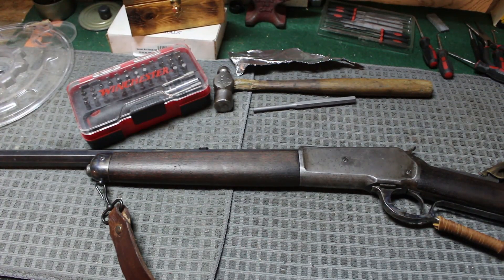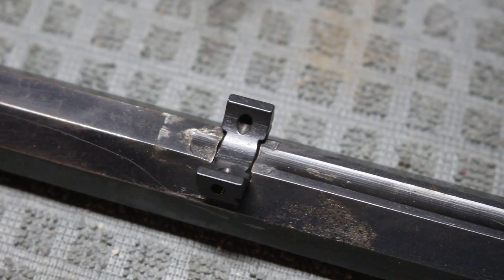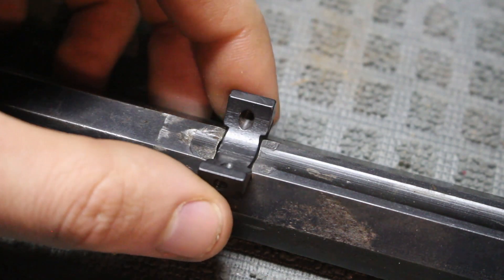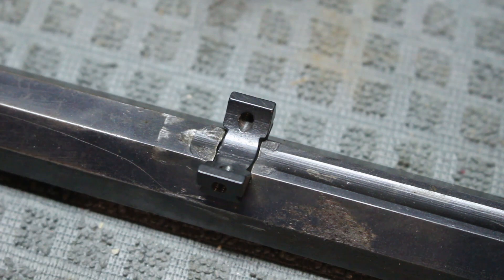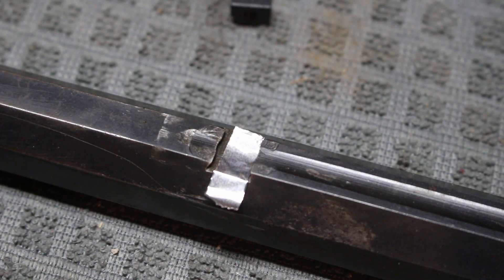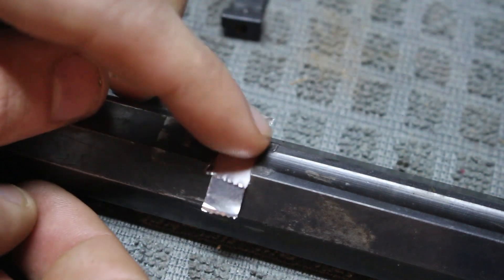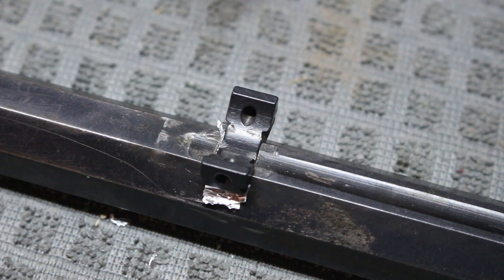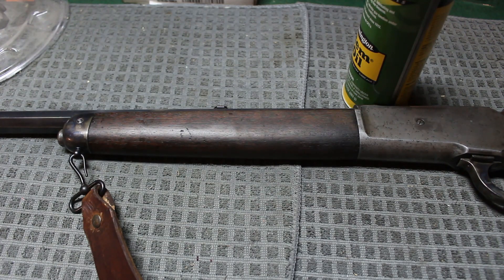Gunsmithing: Tightening A Dovetail Joint.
A few simple ways to tighten a loose dovetail joint from keeping, sights and forends from rattling around.